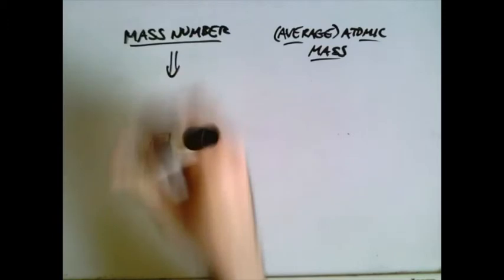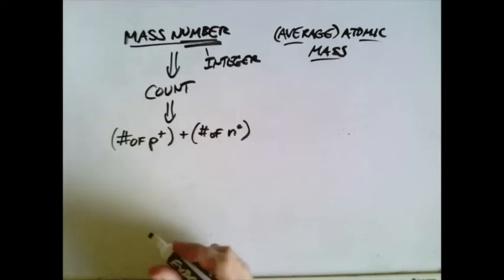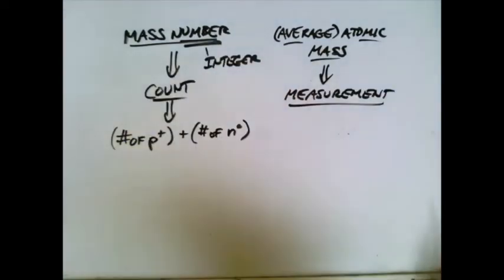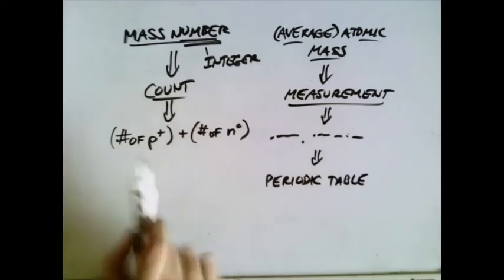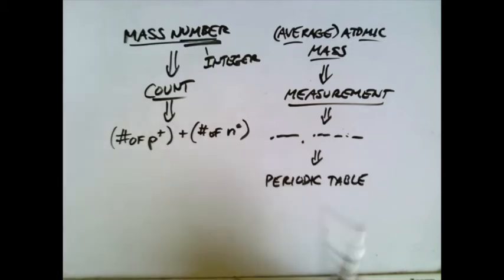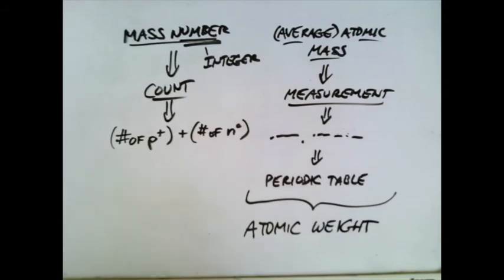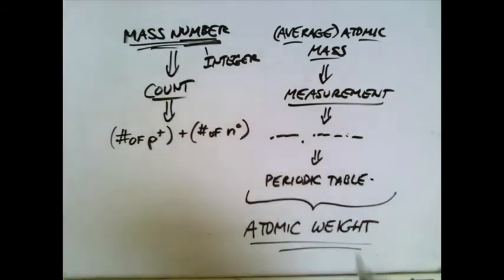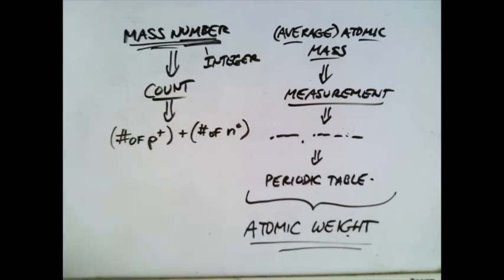Mass Number vs Atomic Weight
This very short video is meant to help you keep two similar-sounding terms straight (discussed on p. 54-55).  Your book calls the number at the bottom of each periodic table square the "atomic mass", but a lot of other texts and scientists call it the "atomic weight".  Either way, it is NOT the same thing as a mass number.